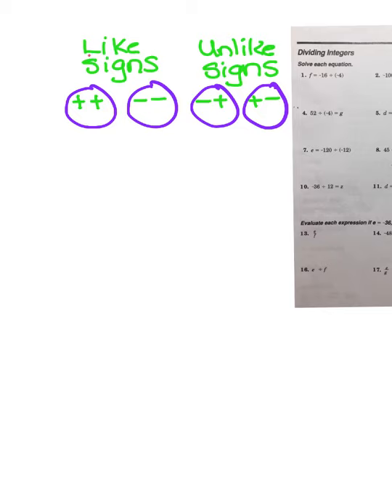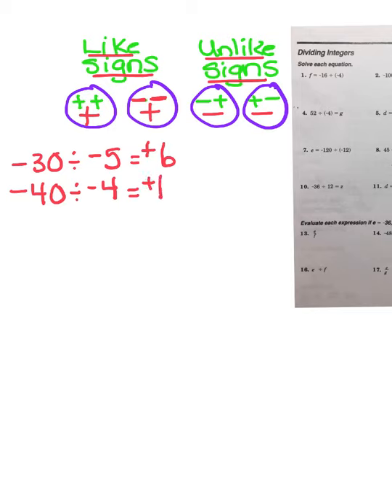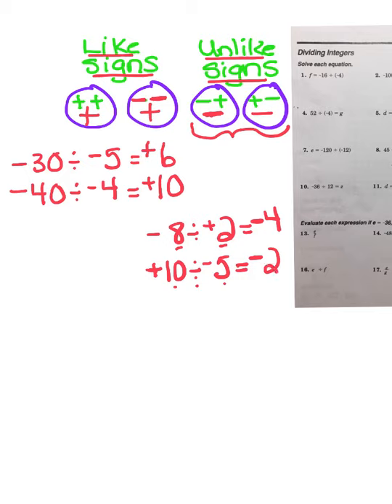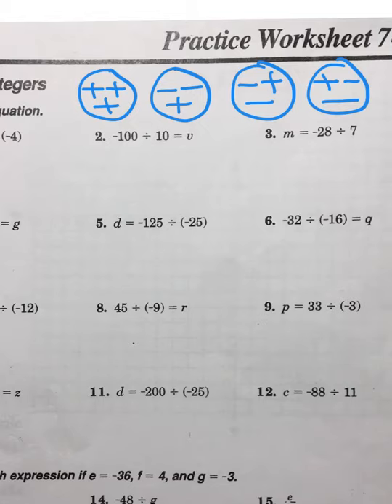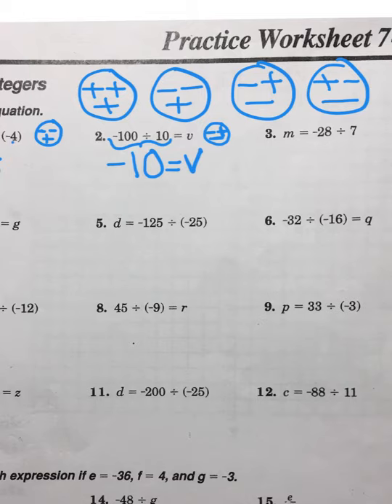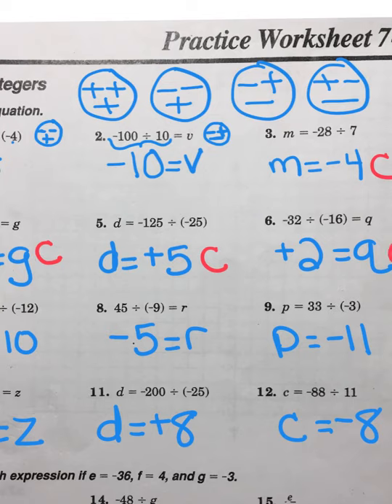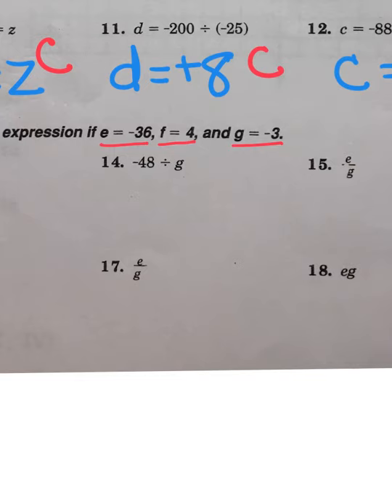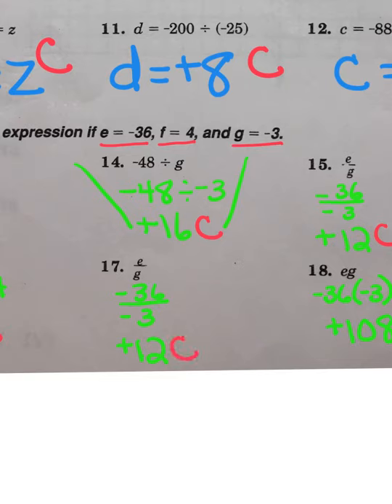PAGE 14 - Dividing Integers